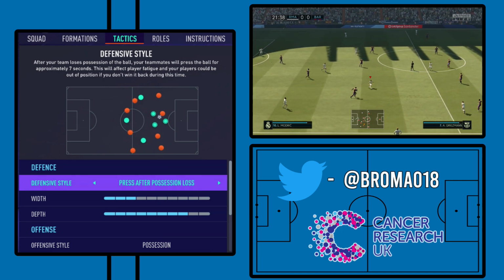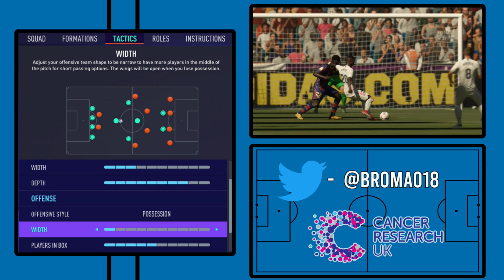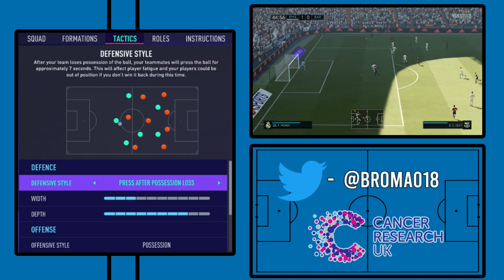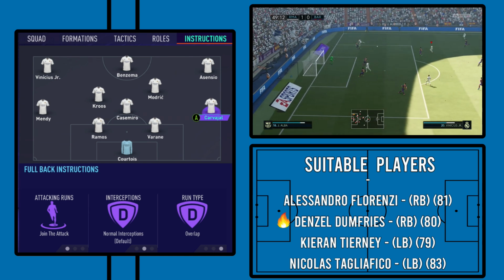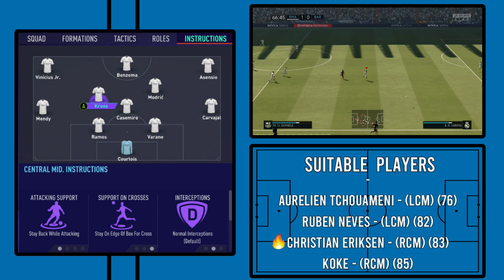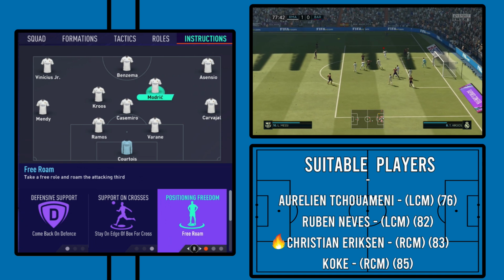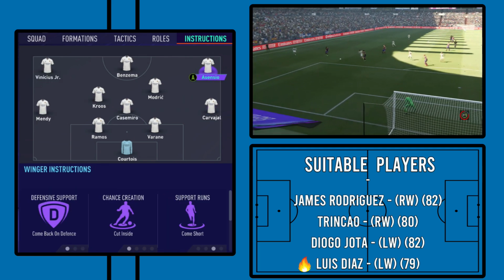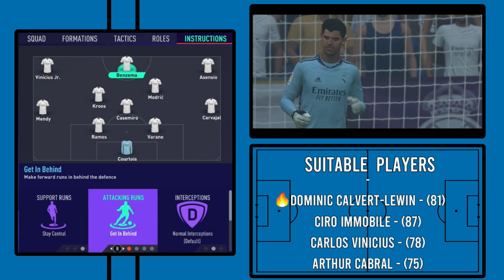Recreate Zinedine Zidane's Real Madrid Tactics in FIFA 21 | Custom Tactics Explained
In this video, I show you how to recreate and adapt Zinedine Zidane's 4-3-3 system with Real Madrid in FIFA 21.

Whilst Zidane hasn't particularly been an innovator during his two spells at Madrid, he has done an extremely efficient job in developing a system that allows a lot of the talented, technical players to have a lot of freedom.

In possession, Real will always look to play through the thirds, emphsasising a short passing game and retention of possession. Whenm they get further up the field, they look for the likes of Modric, Kroos, Benzema and co. to work openings in small pockets of spaces. The wing backs will also look to provide as much width as possible to add a crossing dimension to the system.

When defending, the team looks to counter-press in order to win the ball back as quickly as possible.